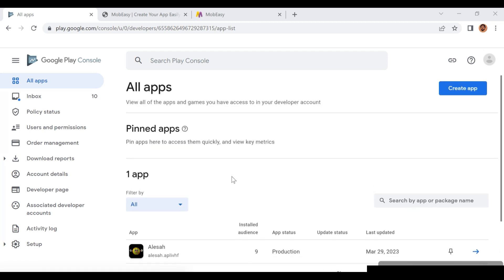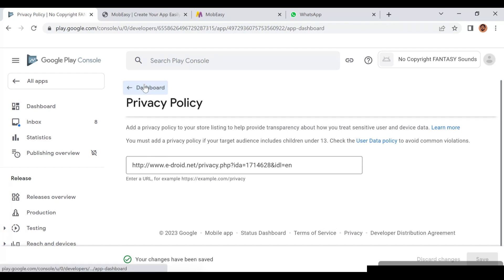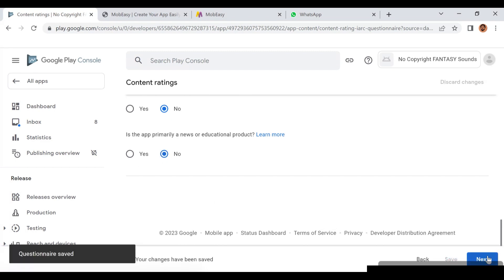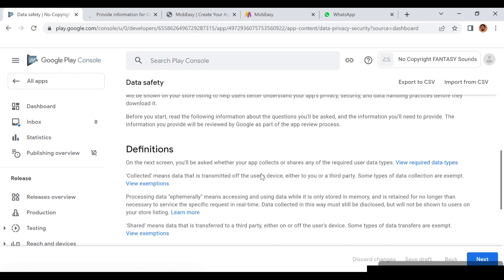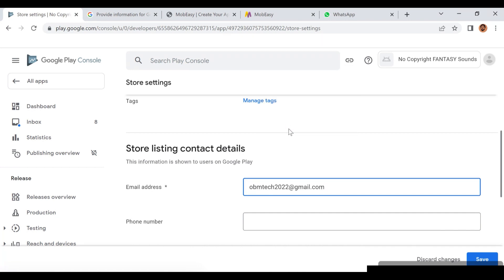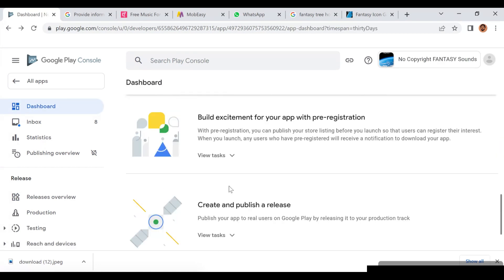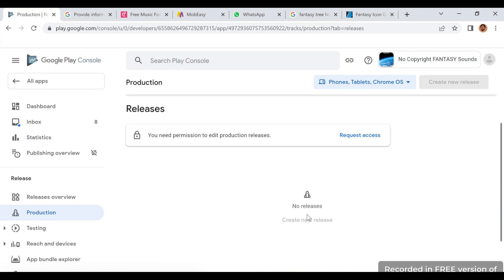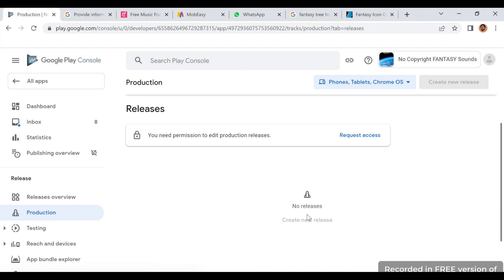PUBLISH UNLIMITED APPS With A GROUP GOOGLE PLAY CONSOLE ACCOUNT - FREE ACCESS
How To Publish App On Google play store

How To Publish App For Free On Amazon
Admob Supported App Store✔️

Register On Amazon App Store✔️

How To Edit Icon And Screenshots Photos✔️

#1. Admob self clicking trick 2022✔️

#2. How To Solve Ad Limit On Admob Best Solution 2022✔️

#3. How To Add Your App To Your Admob Account And Earn $100 Daily ✔️

#4. How To Get 1000 installers On your Playstore Apps  For Free And Earn $250 Per Day 🤑✔️